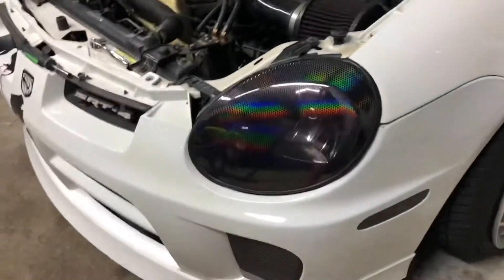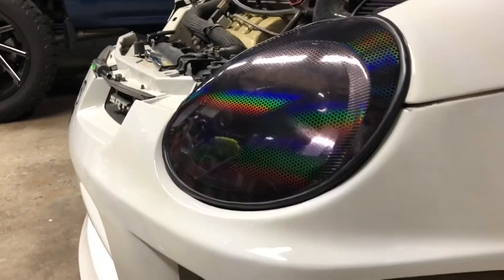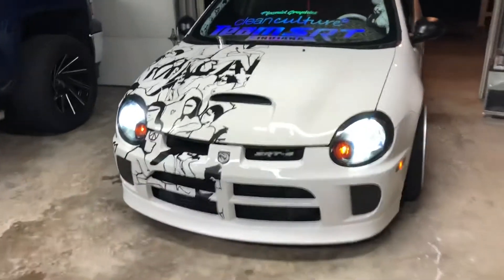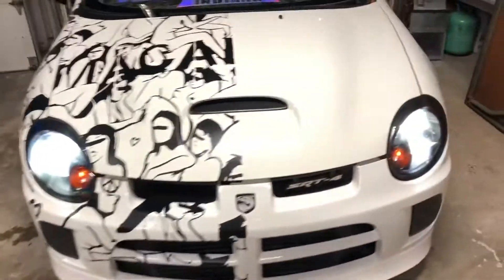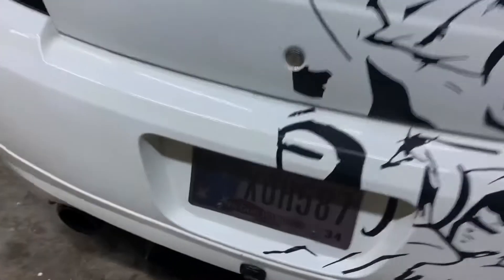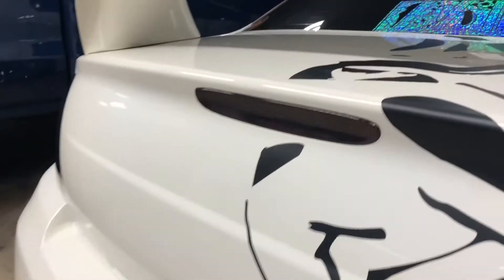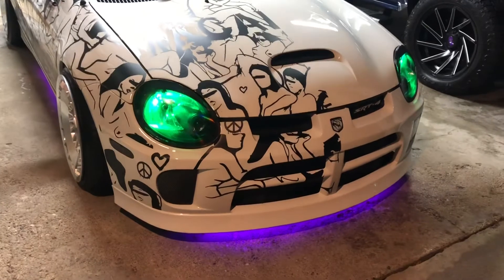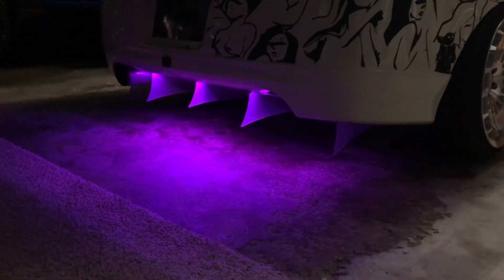SRT4 Holographic Tint!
Vvivid holographic honey comb tint came in for the car, and it looks great!